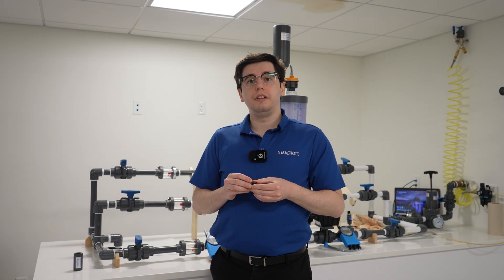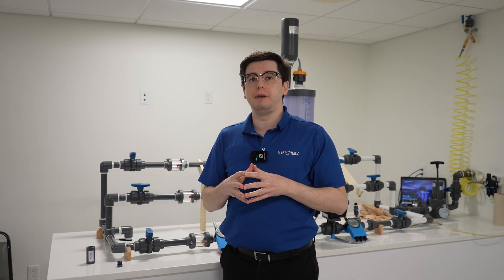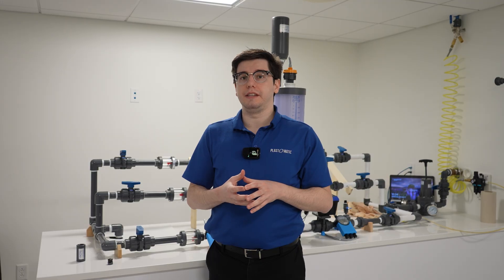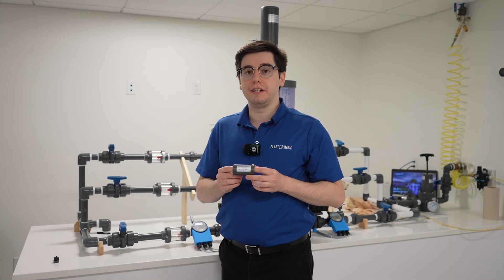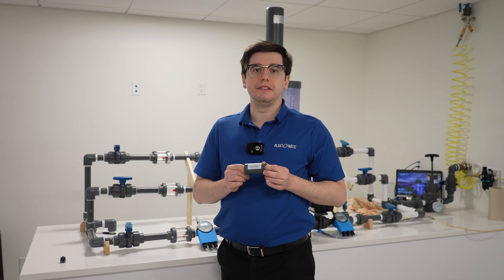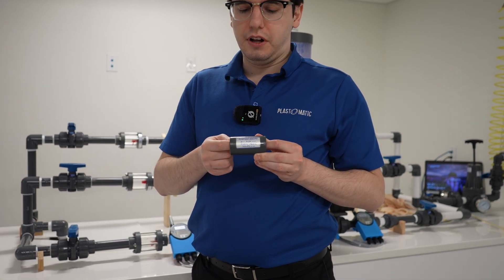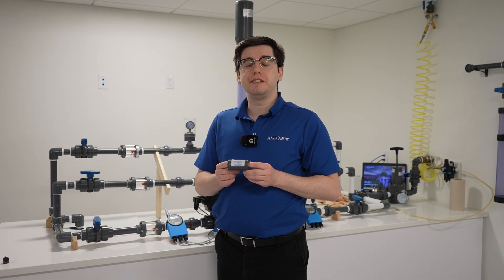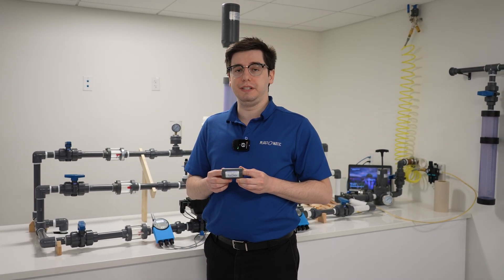Constant Flow Valves: How they work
Series FC is an automatic flow control valve that converts high variable upstream flow rates to a constant, lower downstream flow rate, regardless of pressure changes.  Plast-O-Matic engineer Eric Holzer explains how this small but mighty valve works.